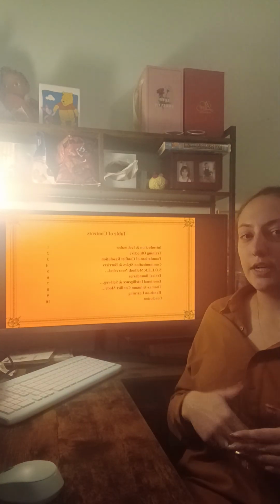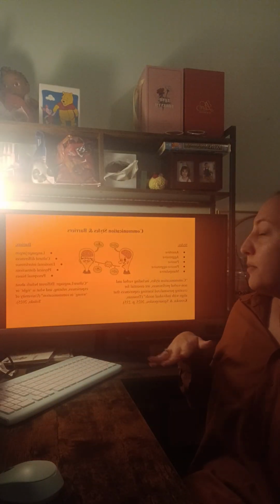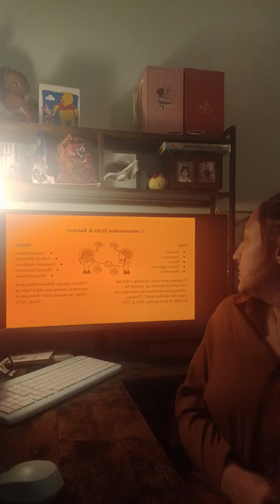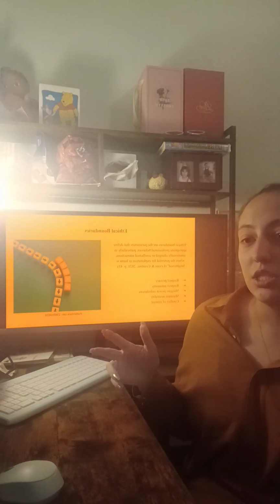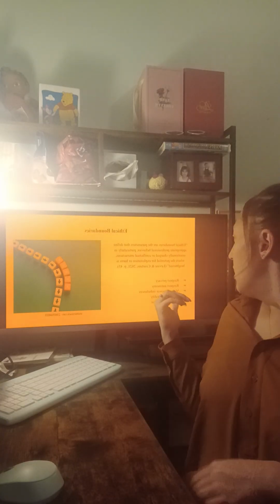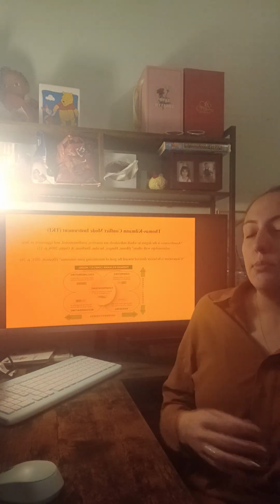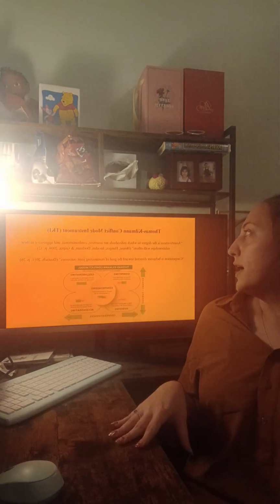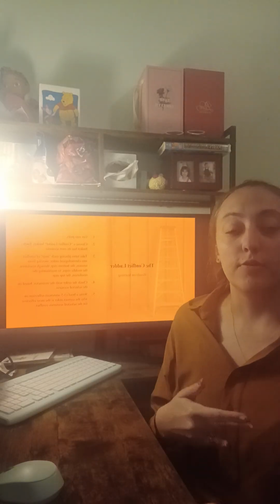Blondell: COMM 4900 final